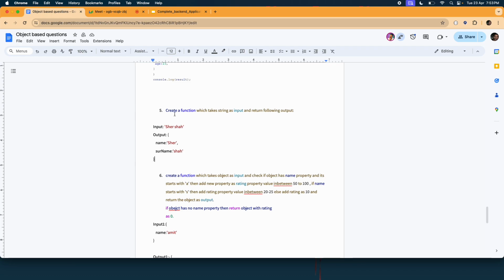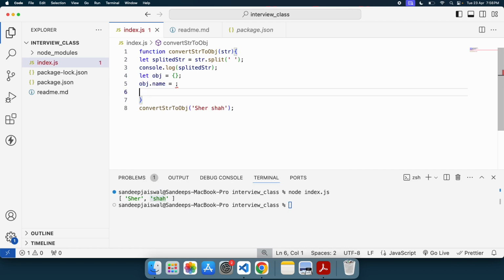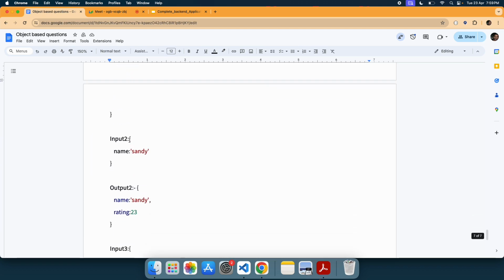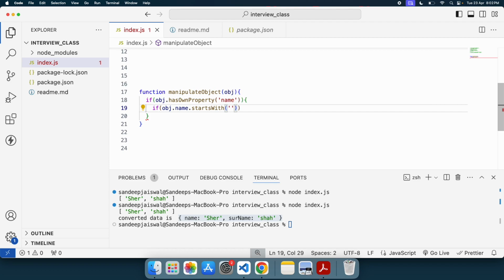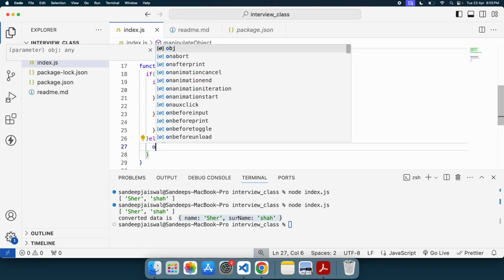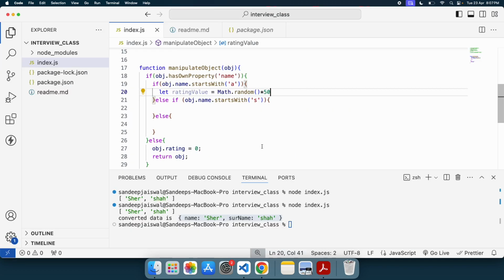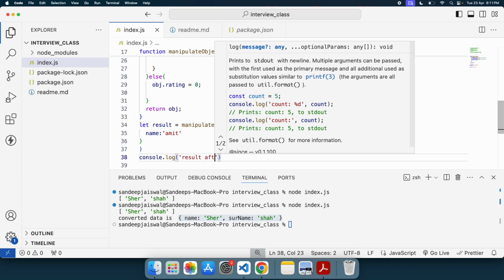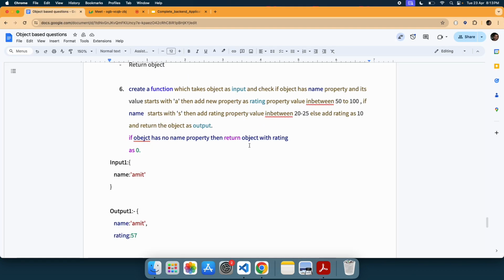Day - 24 Solution to the problem on Object, Array, String continues...